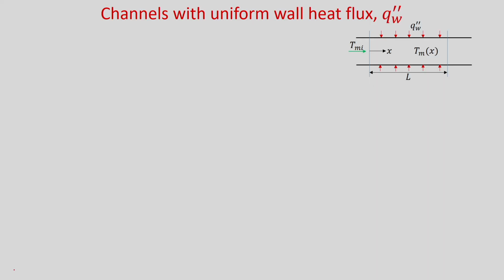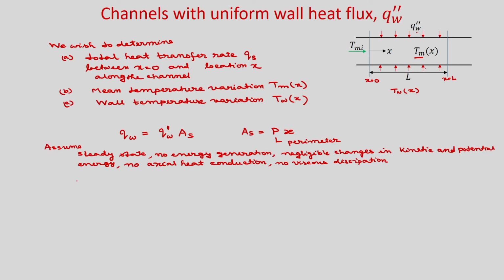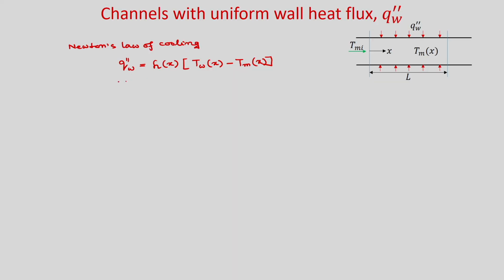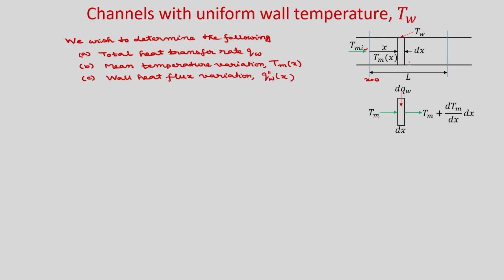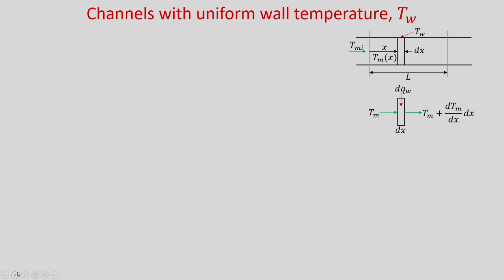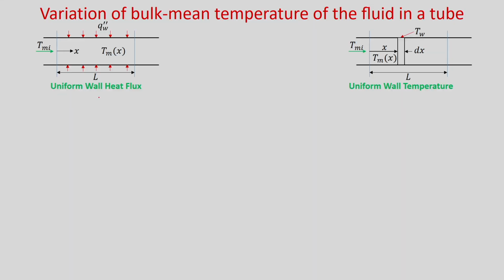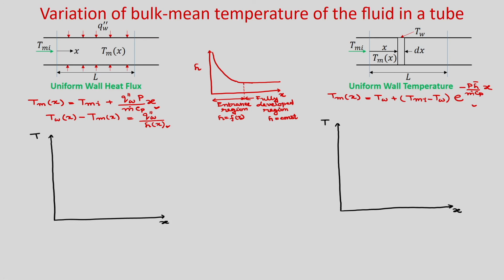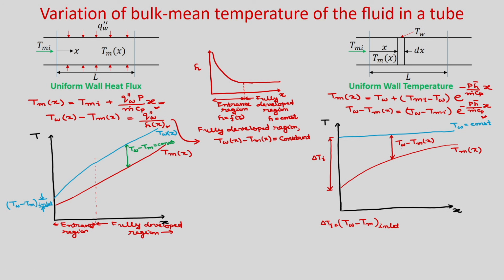Lec 15: Energy balance in channel flow